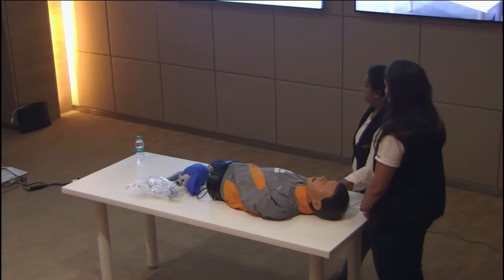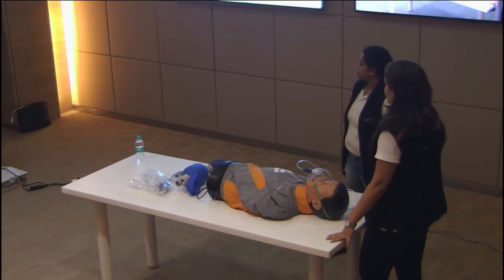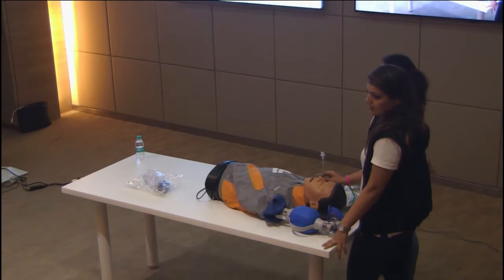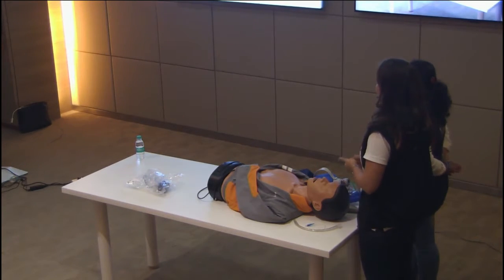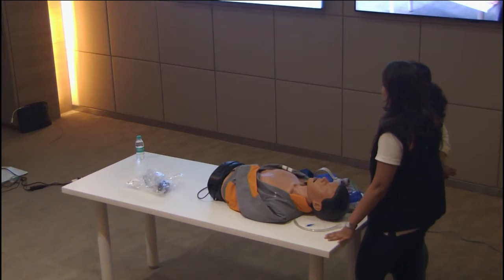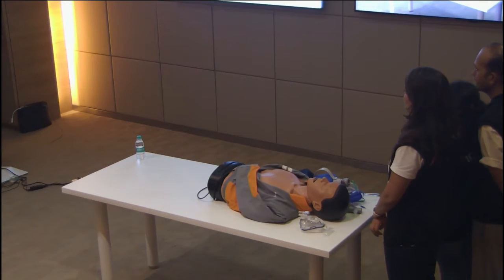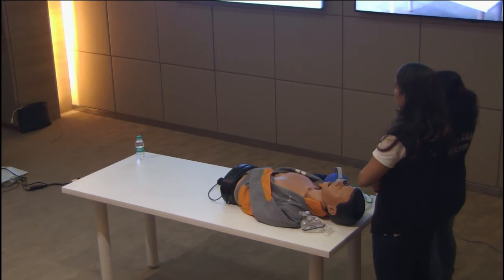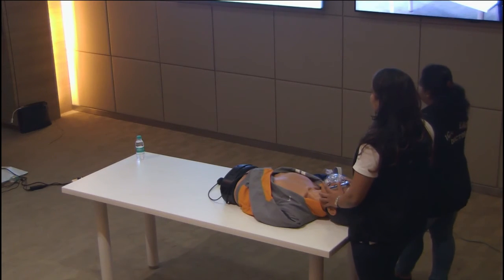Acute hypoxia mech ventilation mock drill